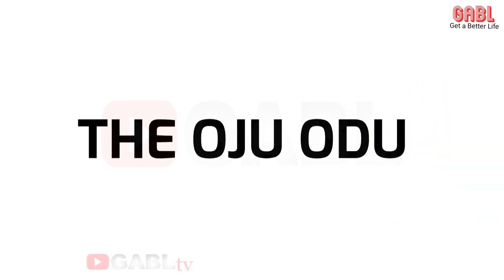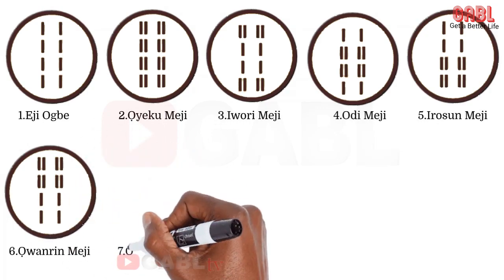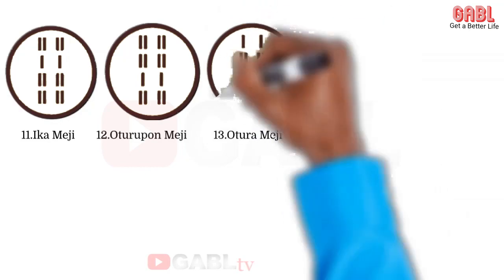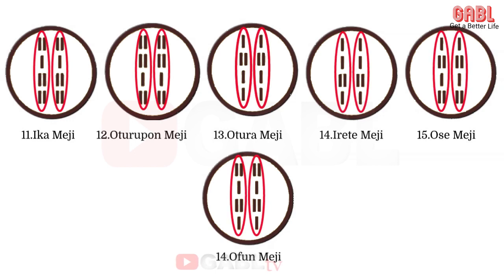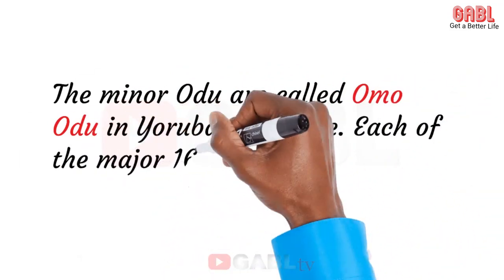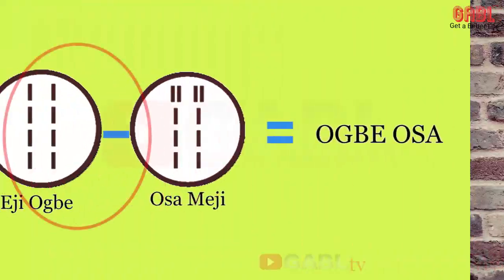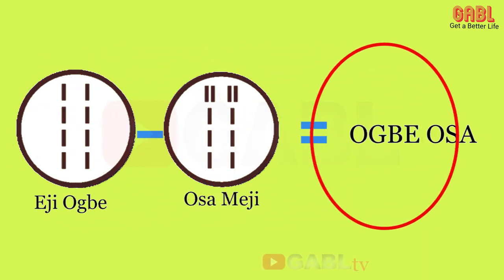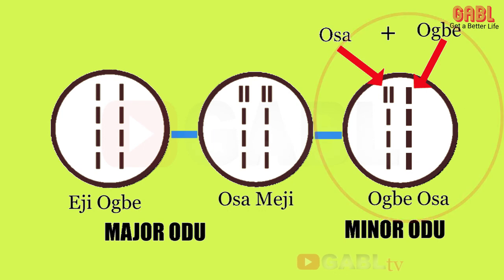Odu Ifa types - Oju Odu & Omo Odu Ifa i.e Major & Minor Odu Identification Explained in Ifa Religion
1. Eji Ogbe
2. Ọyeku Meji
3. Iwori Meji
4. Odi Meji
5. Irosun Meji
6. Ọwanrin Meji
7. Ọbara Meji
8. Ọkanran Meji
9. Ogunda Meji
10. Ọsa Meji
11. Ika Meji
12. Oturupon Meji
13. Otura Meji
14. Irete Maji
15. Ọse Meji
16. Ofun meji